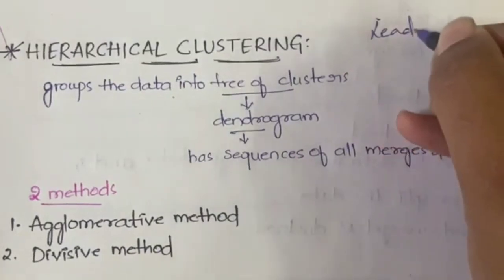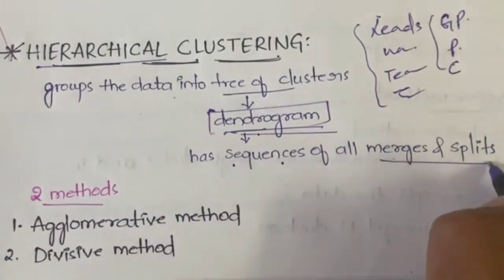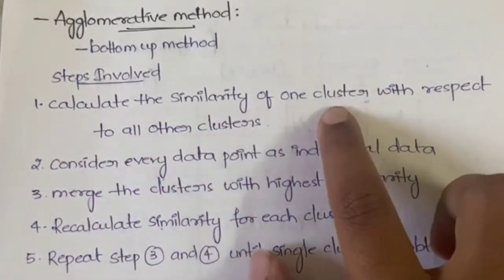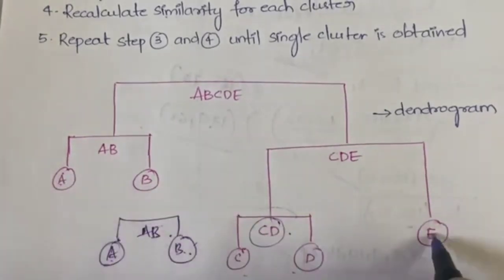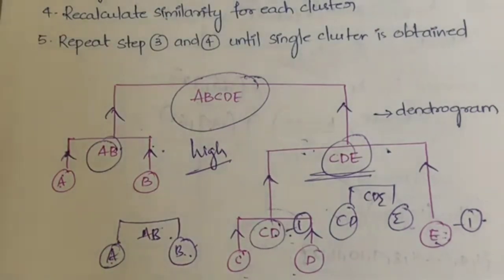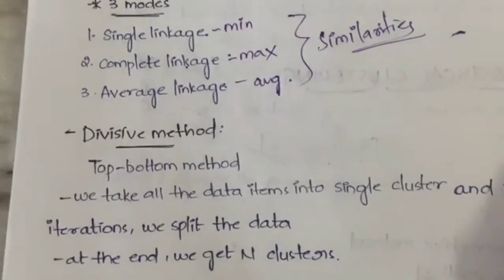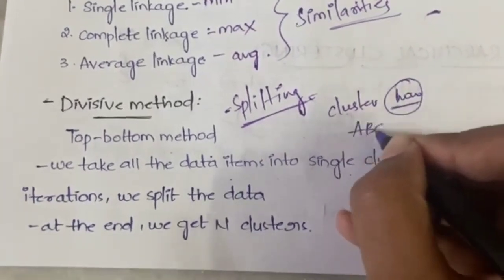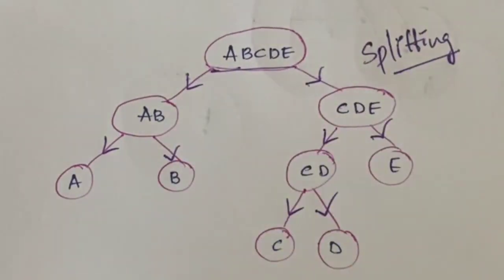FINAL: HIERARCHICAL CLUSTER ANALYSIS